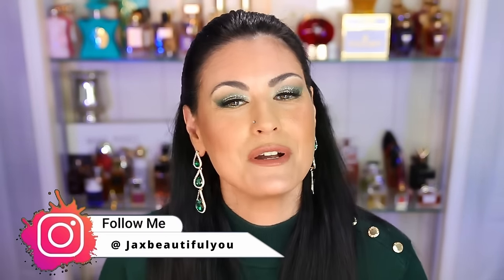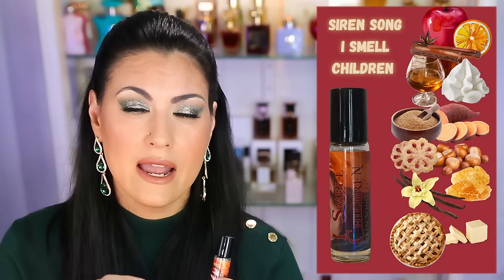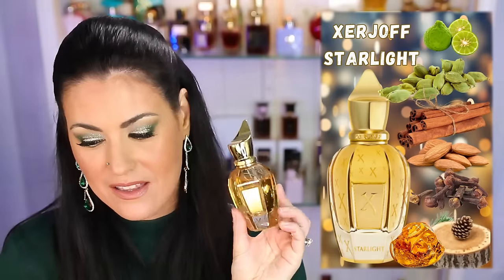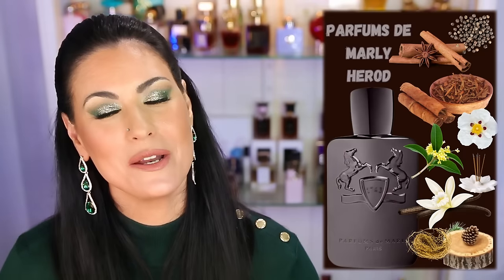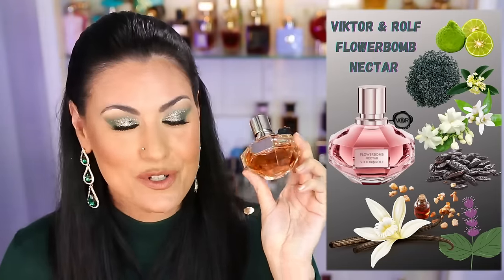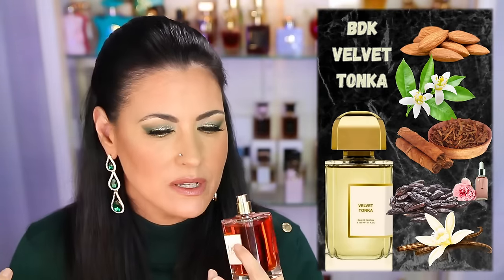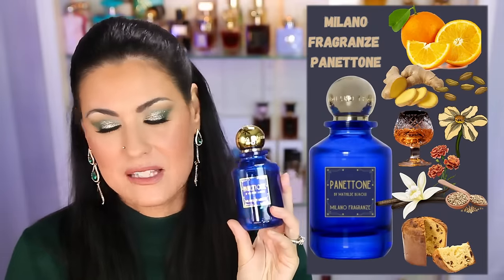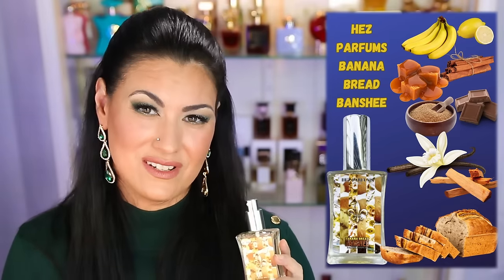January Perfume Tray 2024 | Perfume collection 2024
Happy New Year!  Today's video is January Perfume Tray 2024.  I also do a recap of my December perfume tray.

I hope everyone had an amazing Holiday season.

December Perfume Tray:

KILIAN Paris Angels Share Eau De Parfum

CHANEL COCO MADEMOISELLE INTENSE

Bronzo Omnia Profumi

Navitus Venom of Love

Jo Malone
Ginger Biscuit

Siren Song
I smell children

Xerjoff
Starlight

❤️ Save 10% with Jax10
Parfums de Marly
Herod

Lattafa Ameer Al Oudh

Navitus
Mahni Cassonade

Milano Fragranze Panettone

SALE!!!🌟
Nishane Ani

Hez Parfums
Banana Bread Banshee

Navitus
Baklava Royale

Attar collection Khaltat Night

BDK
Velvet Tonka

Givenchy L'Interdit Eau de Parfum

Accident À La Vanille - Crème De La Berry Jousset Parfums

Viktor & Rolf Flowerbomb Nectar